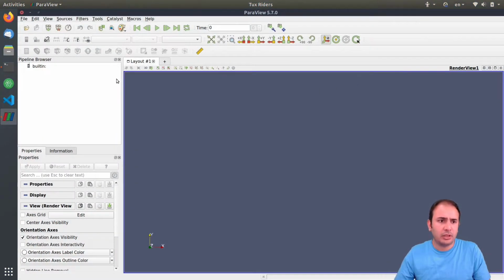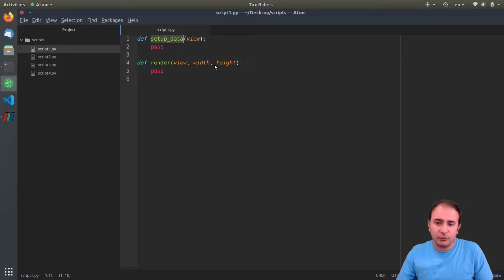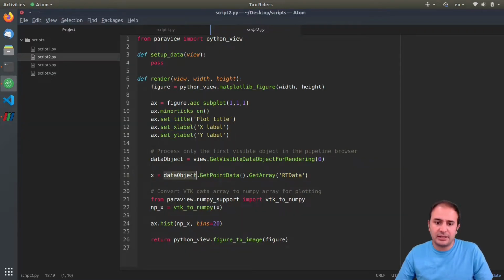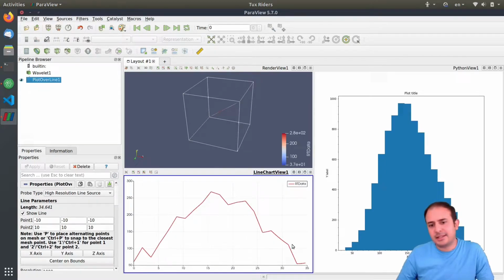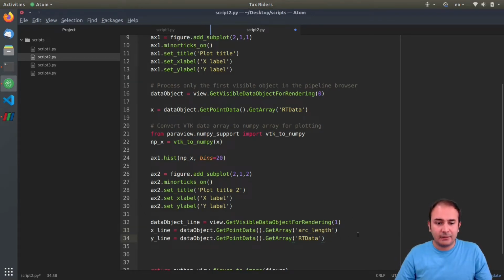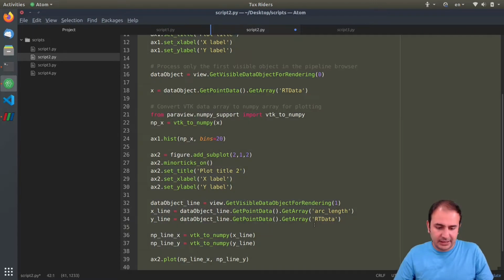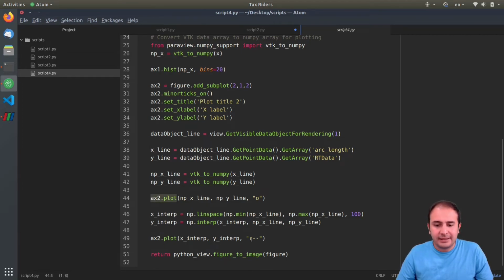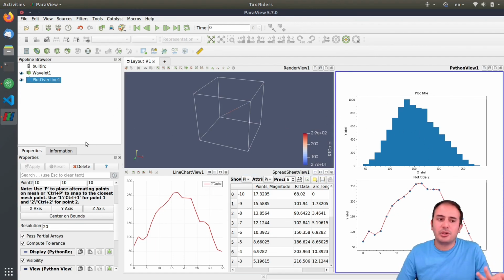Using Matplotlib inside ParaView Python View to plot graphs, charts, and histograms [On Demand 11]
As you know, we use ParaView a lot, and we have covered its basic concepts in the visualization series including the Python interface. But, Python integration in ParaView is not limited to the Python Interface (PvPython), and there are other tools featuring Python for people who are comfortable with using it, an example of which is Python View. Python View provides us with an easy-to-use way to plot graphics created in Python inside ParaView, and nice integration with the popular Matplotlib package allows us to create any type of Matplotlib plot out of data available in ParaView objects. We can also play with the objects using any other Python package we already know. It is very exciting, isn’t it? Let’s see how we can do that!

Video series:
Please refer to the first video of the “On Demand” series to find out more about the purpose of these videos. You can find the list of videos belonging to this series

Materials:
You can find the materials developed in the videos in this repository on GitHub

Topics covered:
🎯 Python View viewport in ParaView
🎯 Writing Python scripts to be converted to ParaView plots
🎯 How Python View deals with client-server rendering
🎯 Using Matplotlib inside Python View
🎯 Debugging Python View scripts
🎯 Using Numpy features to perform interpolation in ParaView

00:00 - Intro
01:46 - Having a first look at Python View
02:45 - How Python View works
05:14 - A sample Matplotlib graph using Python View
09:21 - A more complex Matplotlib graph using subplots
16:13 - Having more fun with the Python script: adding interpolation